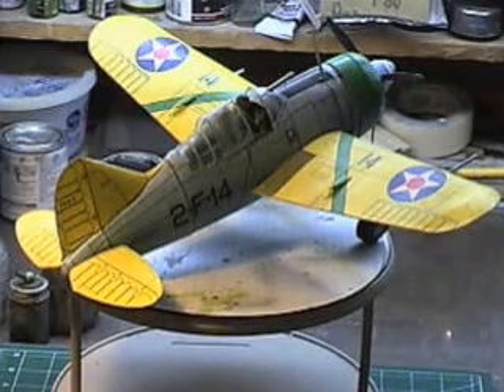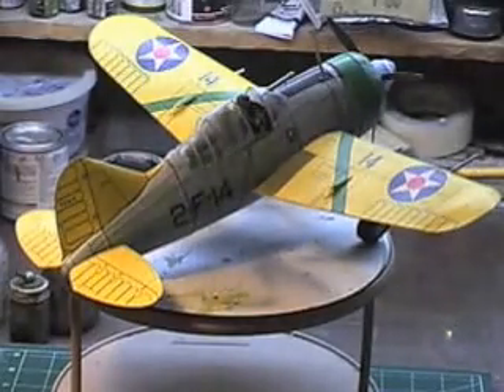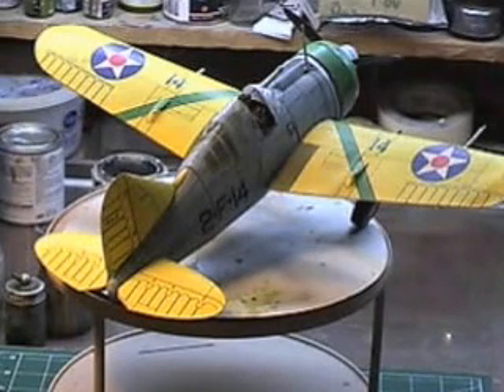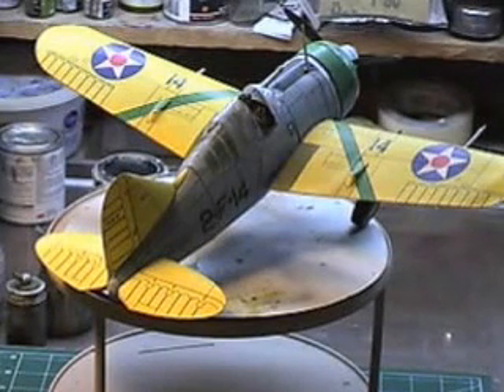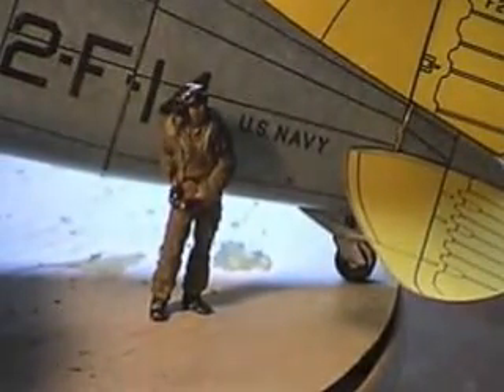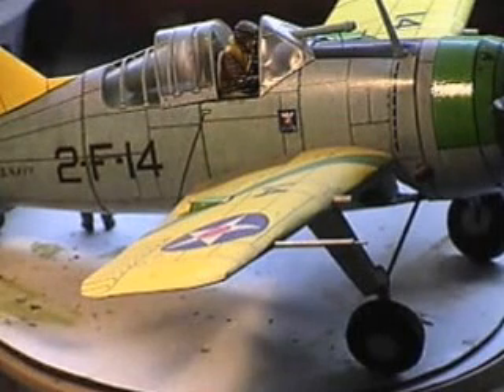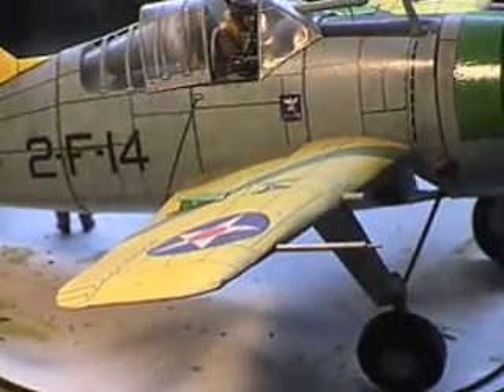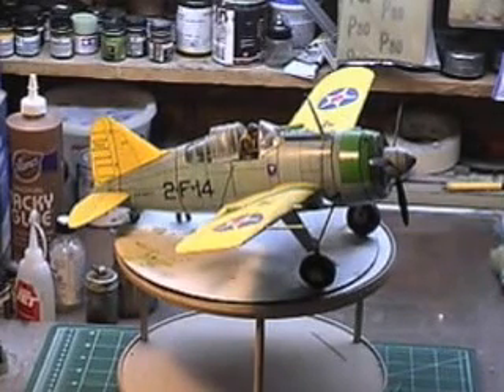Builds of the past BREWSTER F-2A BUFFALO 1/24 scale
Here is another of my collections for builds of the past this a paper modle of the Brewster Buffalo Shipboard fighter.